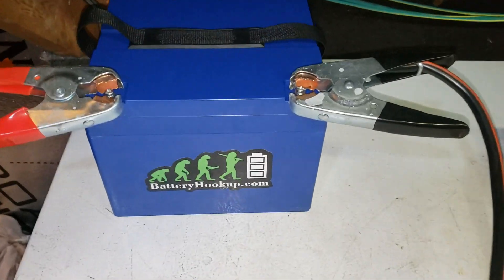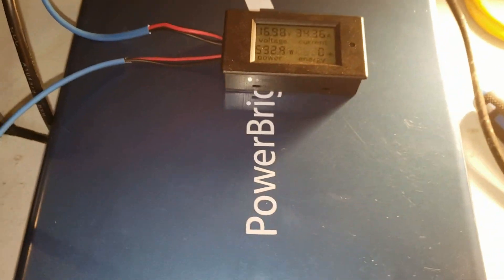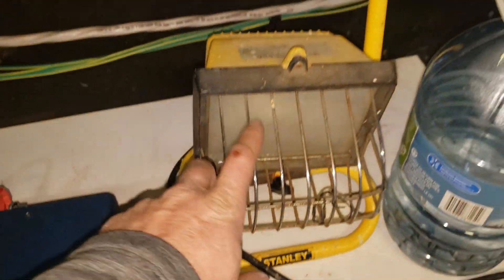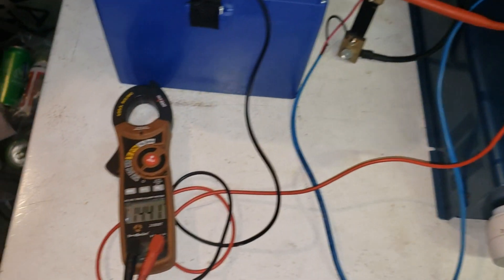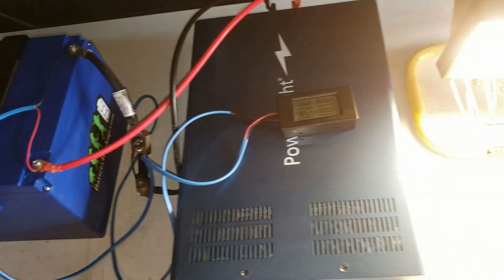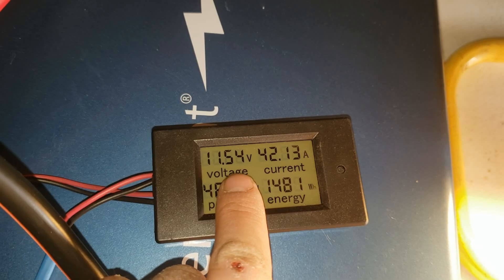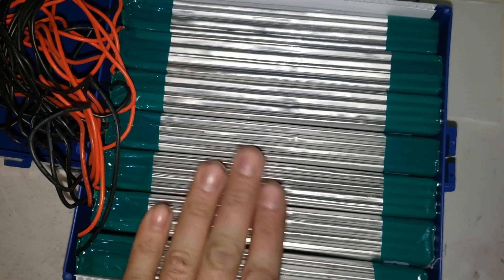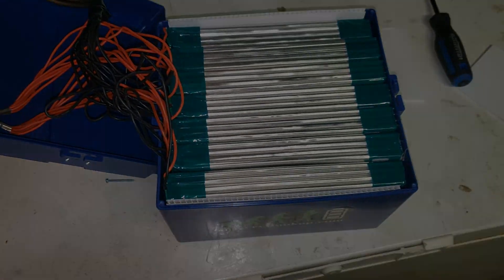1500Wh DIY Battery test And Tear Down